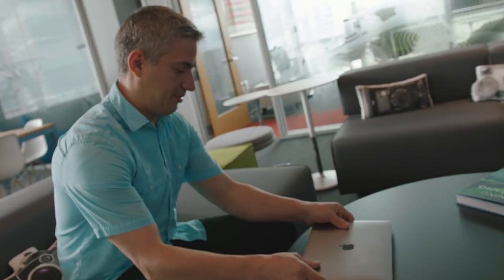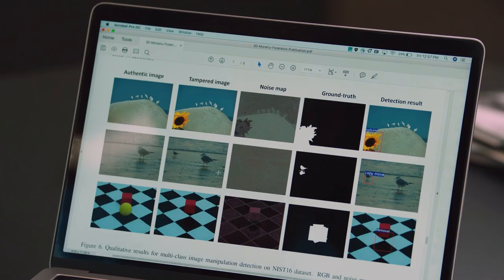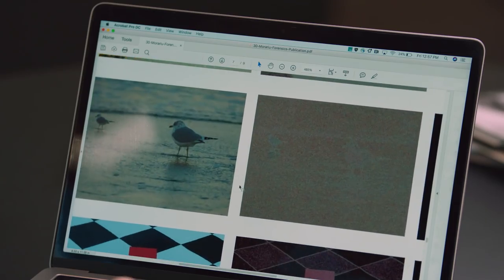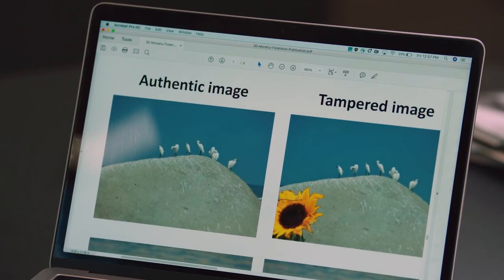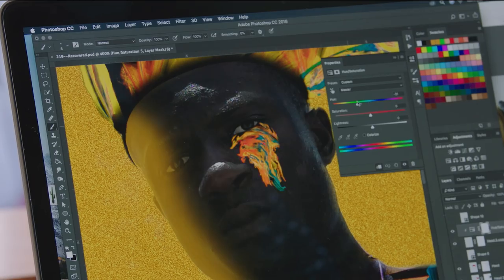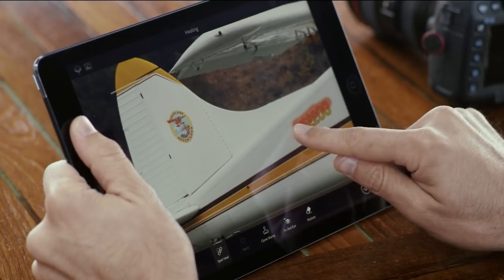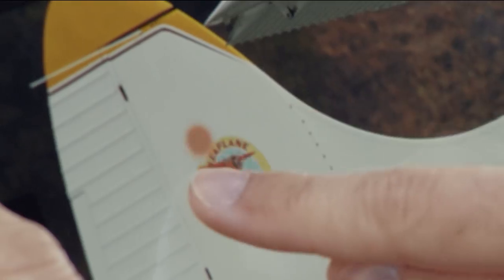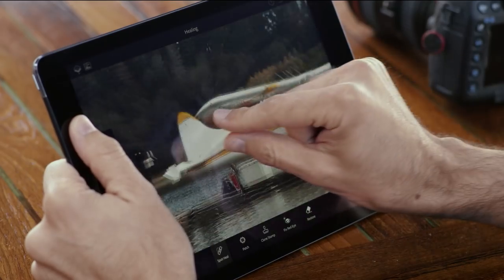Adobe Research: Spotting Image Manipulation with AI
We’re exploring the boundaries of what’s possible using new technologies, such as artificial intelligence and machine learning to more easily, reliably and quickly detect whether or not any part of a digital image had been manipulated. The techniques used in this research provide more possibility and options for managing the impact of digital manipulation, and potentially answer questions of authenticity more effectively. To learn more about this research project,